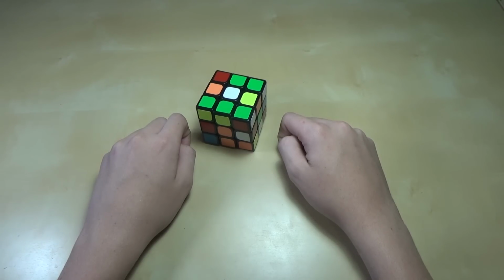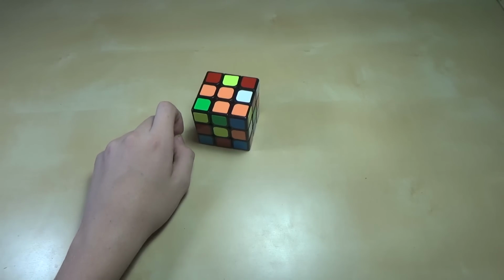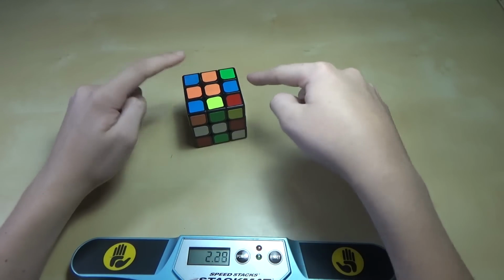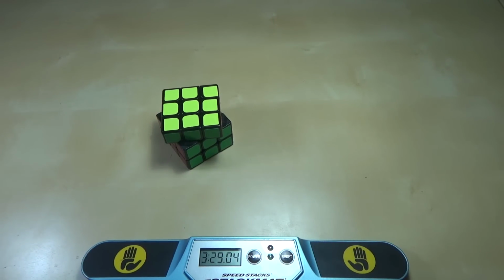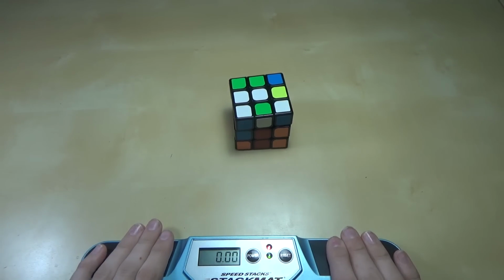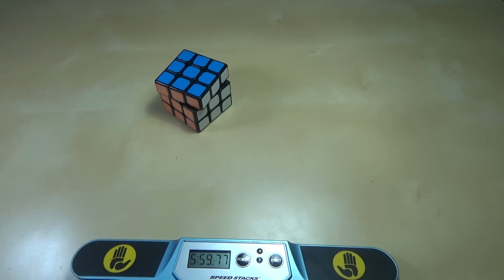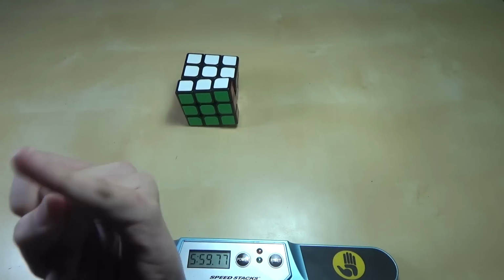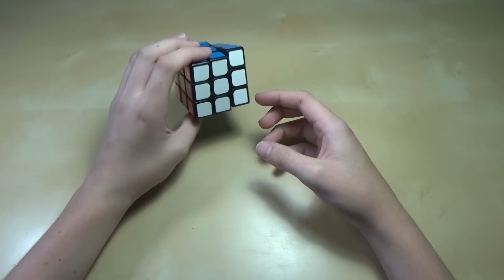Solving a Rubik's Cube with 2 Fingers!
I solve a Rubik's Cube first with my two index fingers, then another harder way.